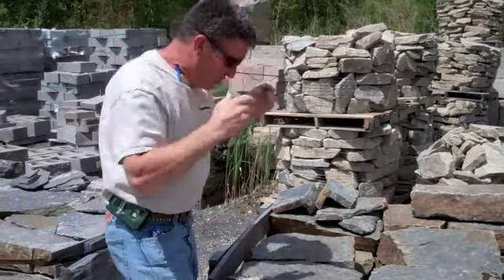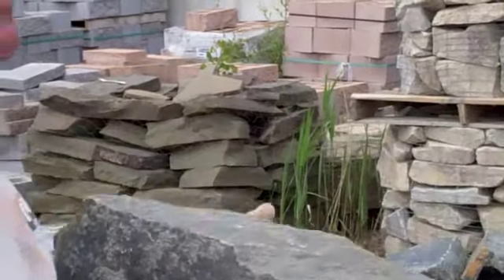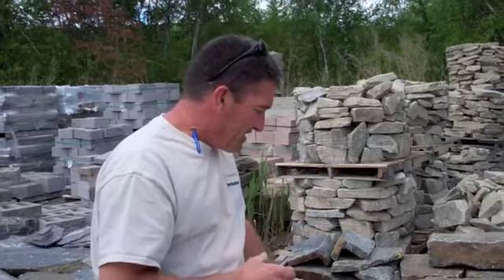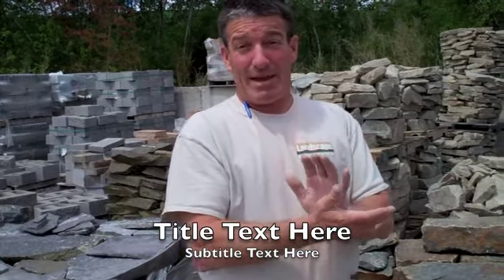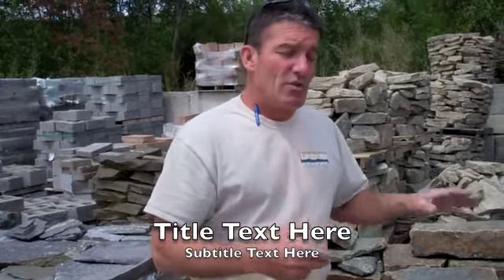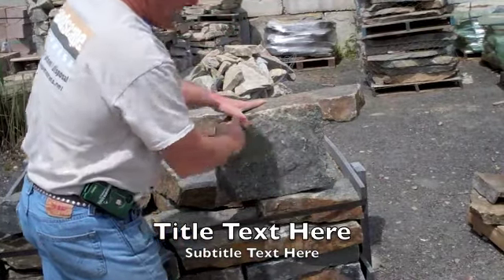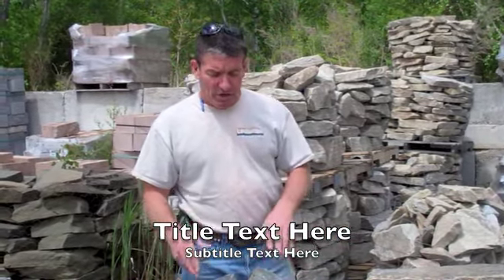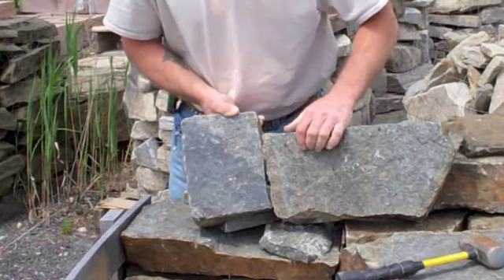Blue Indigo Granite with Chuck at Landscape Express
Blue Indigo Granite is a tight, dense natural stone with blue-green hues and a textured face. See how to use it with style with Chuck's video.